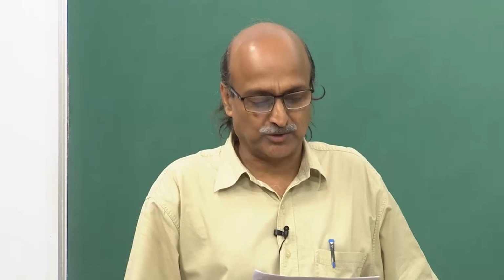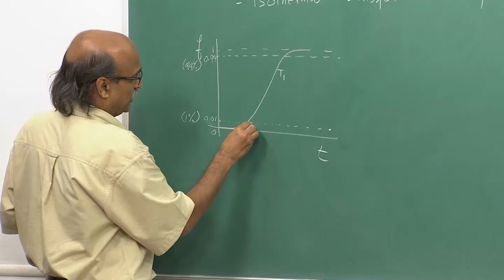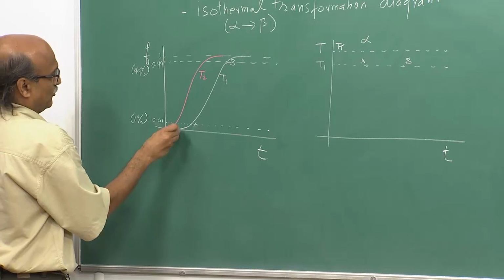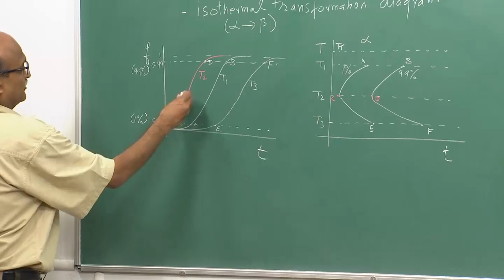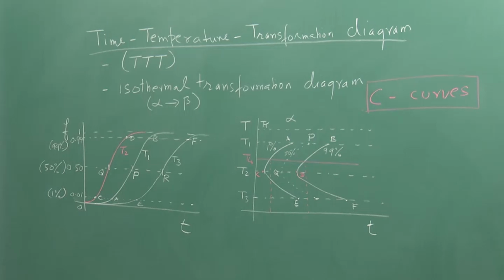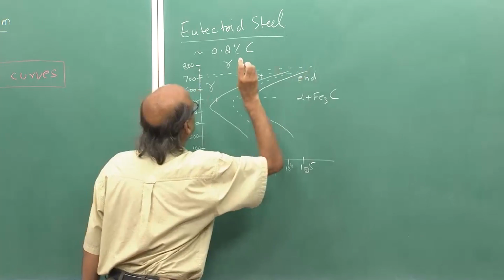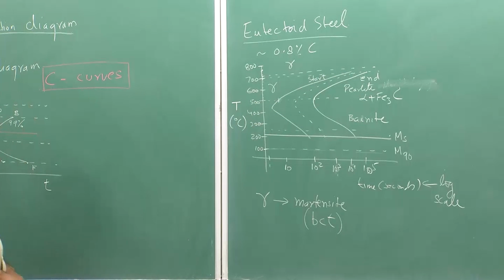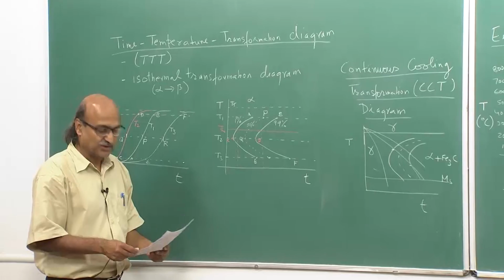Time-Temperature-Transformation (TTT) diagram